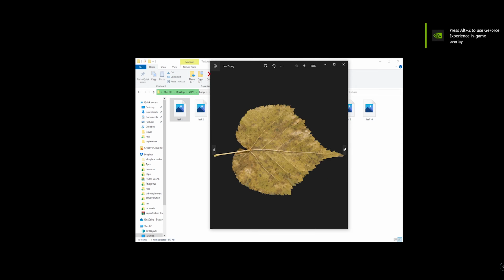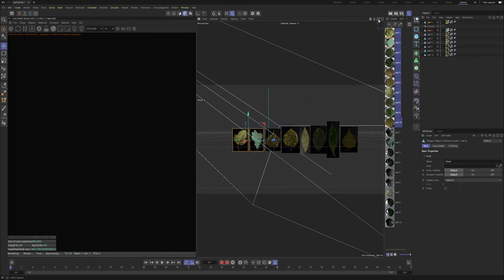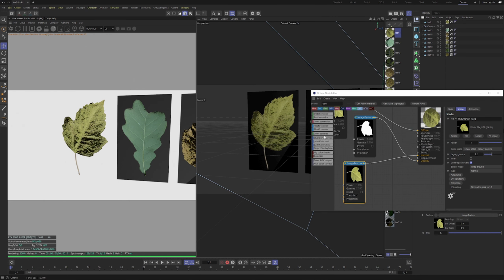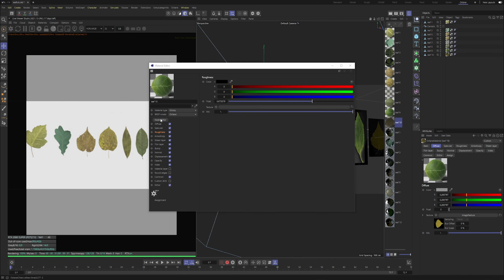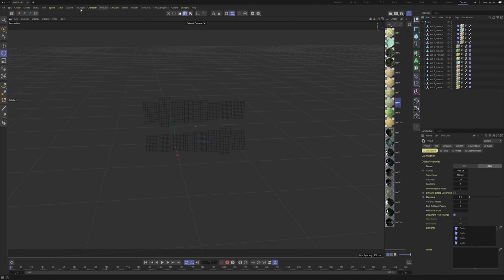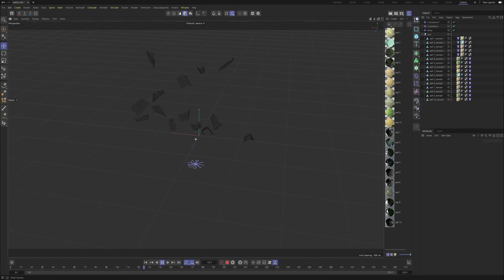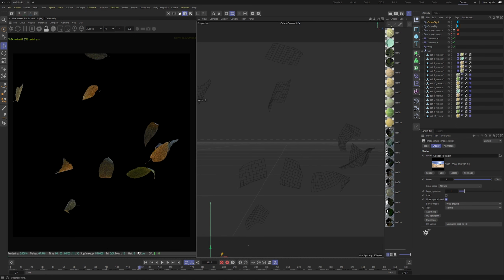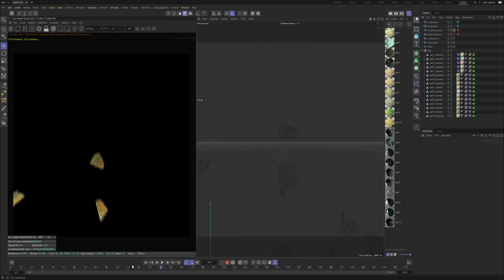How to Create and Simulate REALISTIC Dynamic Leaves in Cinema 4D R26 │ september ®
You can plug these leaves into any of your scenes, and structure them to show off your own textures or add an element of nature to a project. Feel free to use the models and textures below, they weren't made by me but fit the bill perfectly for the purpose. Thank you for the support!